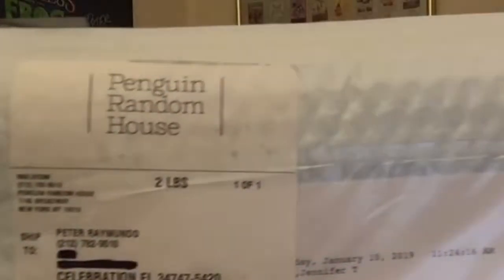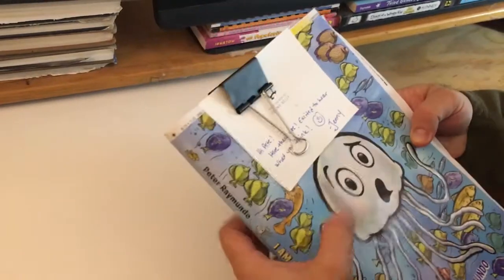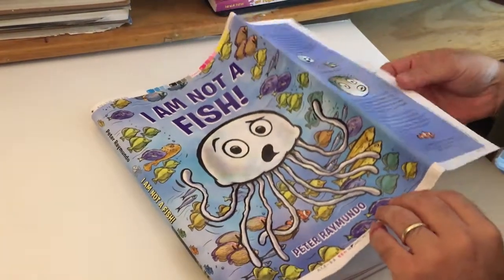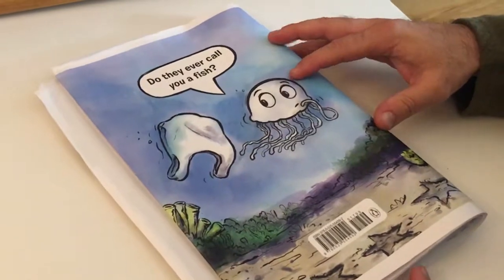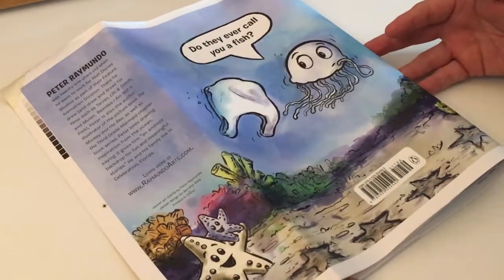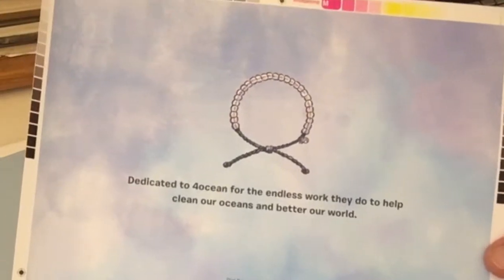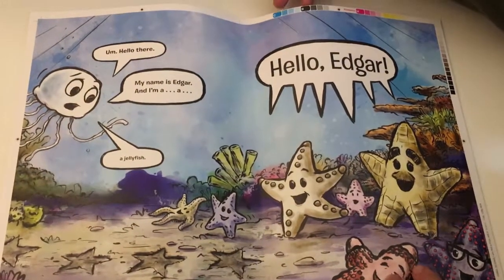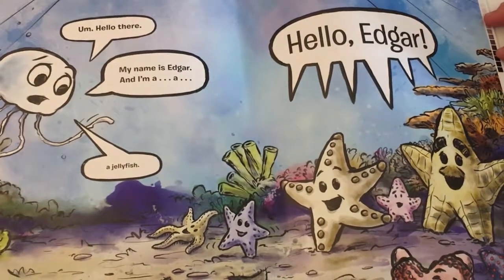What Are Picture Book Proofs?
Today I share with you my own first look at the PROOFS of my next Picture Book, called I AM NOT A FISH! (published by Dial Books For Young Readers).  Many aspiring book illustrators have never seen this fun and inspiring step of the process, but here I give you an overview of just what a children's picture book "proof" is while checking out the proofs of my own upcoming book.